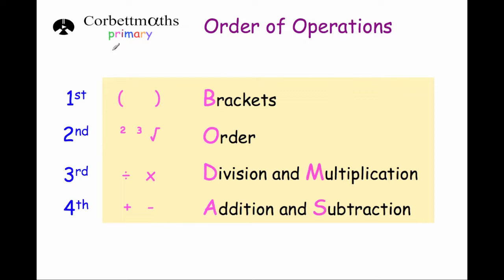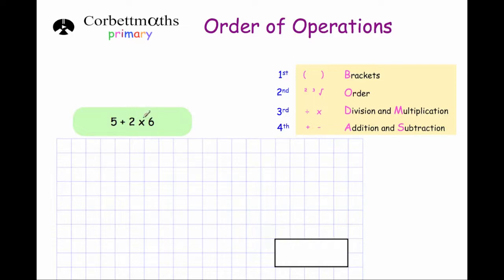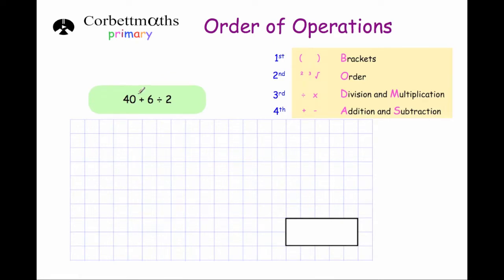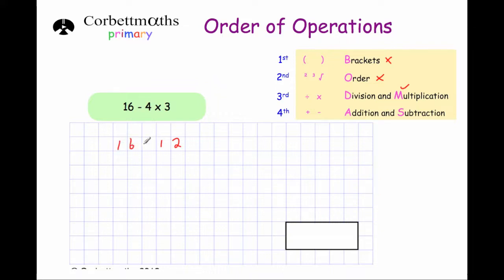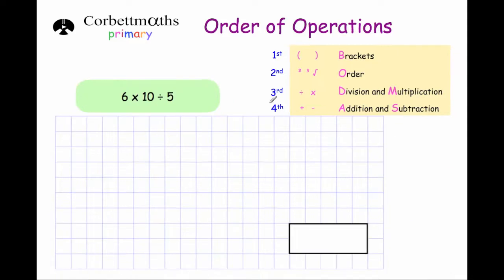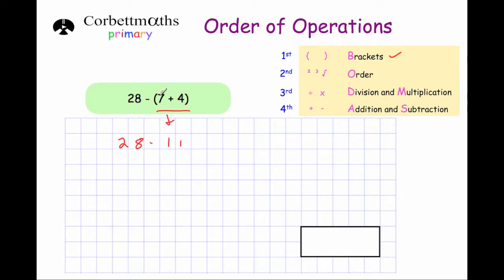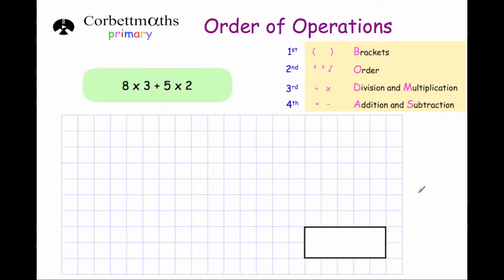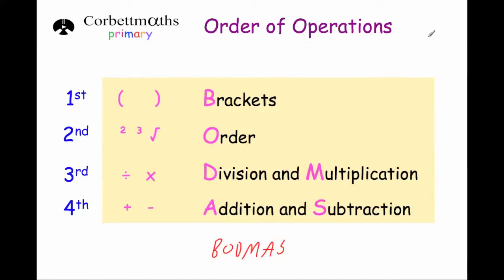Order of Operations - Primary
This video explains the correct order of mathematical operations. Ideal for Key Stage 2 students or even Key Stage 3.